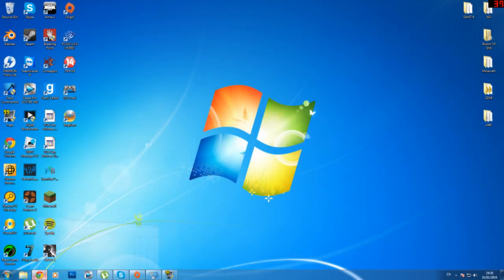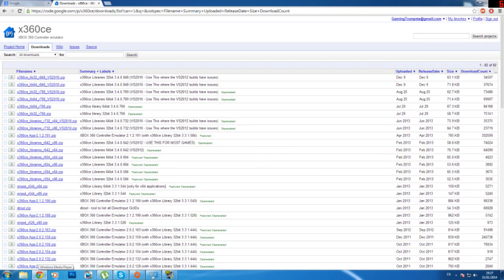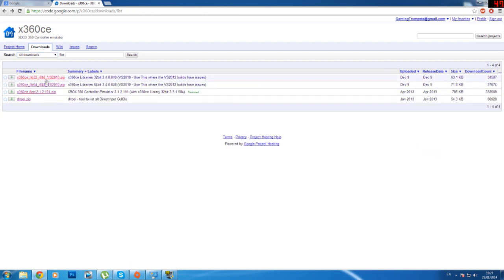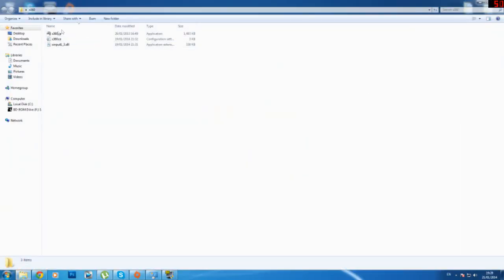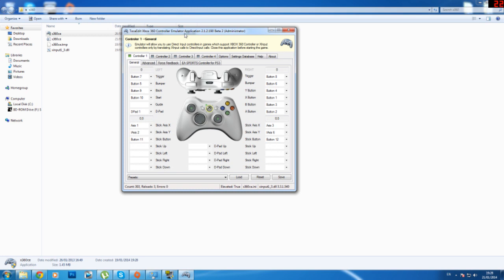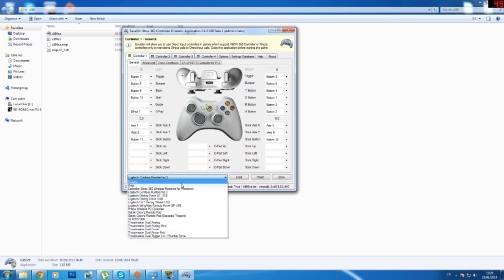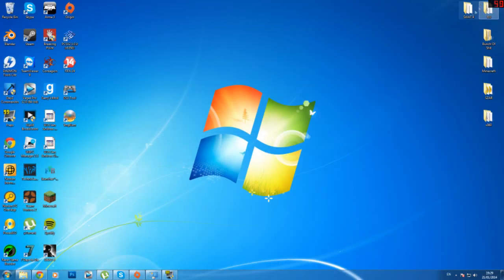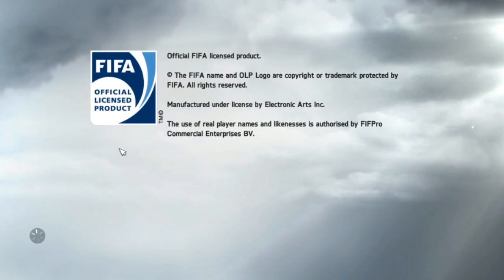How To Fix FIFA 14 PC Double Input (Any Controller) x360ce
NEW MINECRAFT SERVER IP : 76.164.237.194:25726
This video will show you how to get rid of that stupid double input on fifa 14 pc with any controller.

The controller i used in the video